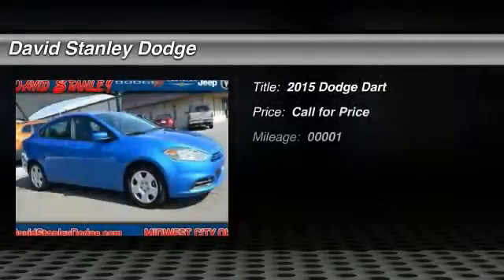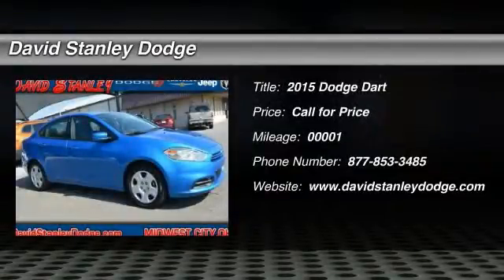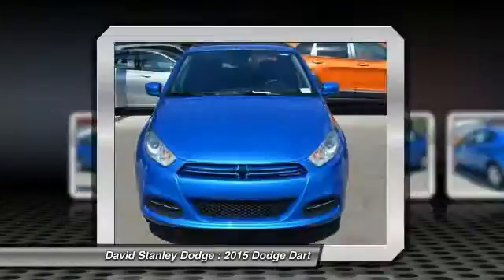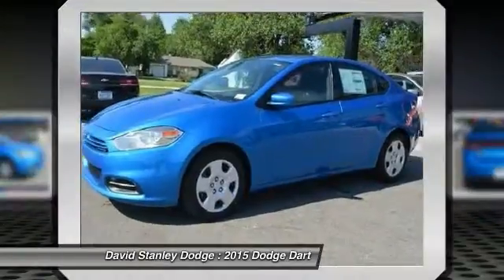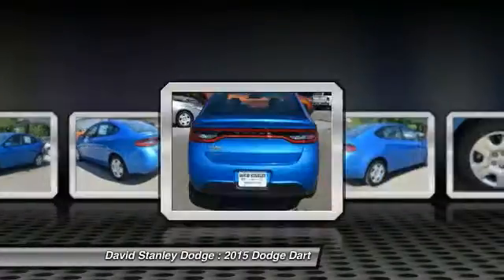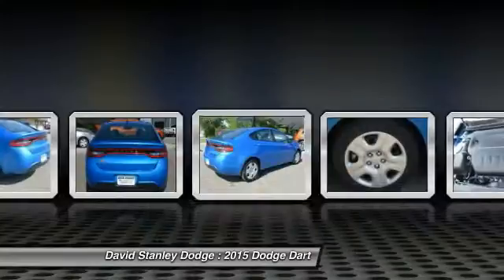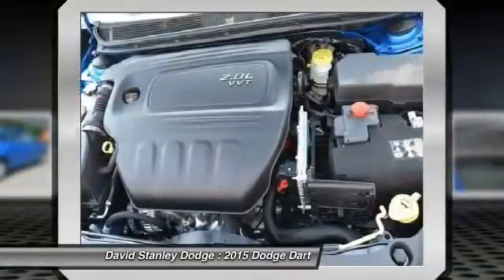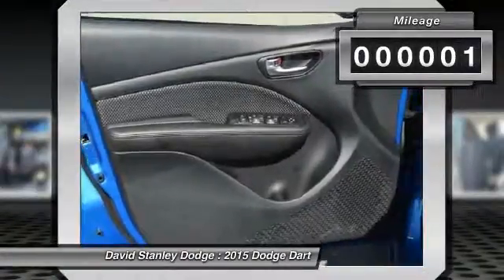2015 Dodge Dart David Stanley Dodge B9721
2015 Dodge Dart SE

4D Sedan, 2.0L I4 DOHC, 6-Speed Manual, and FWD. Get ready to ENJOY! What a price for a 15! If you demand the best, this great 2015 Dodge Dart is the car for you. When H2O starts showing up in the weather forecast, the FWD power delivery will help keep you in control of things.